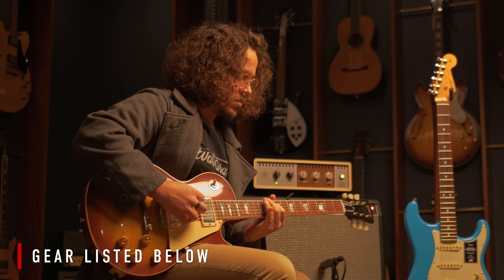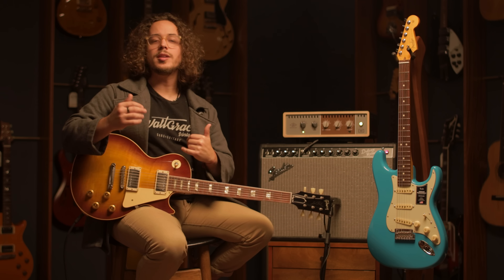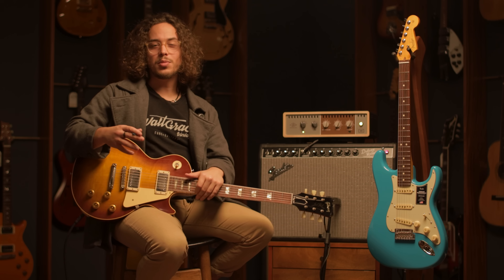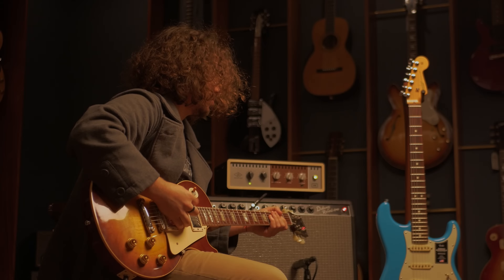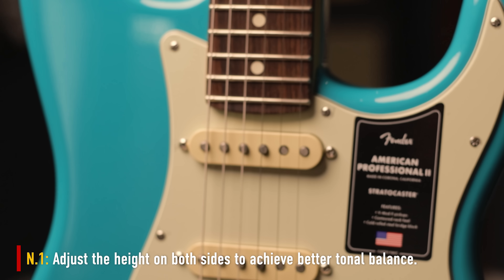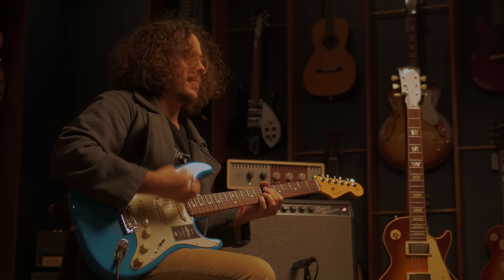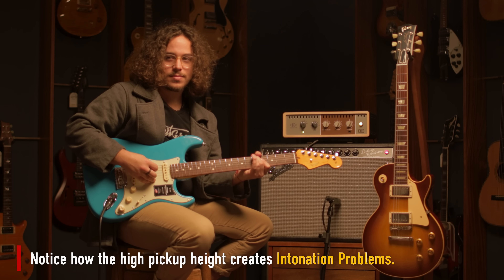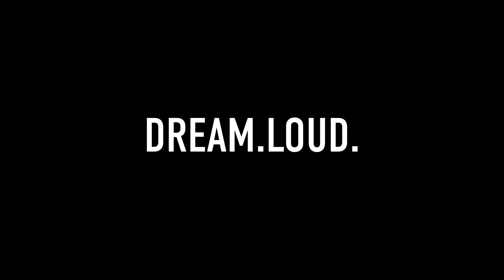Tips on setting your pickup height! - Never have your guitar sound thin or muddy again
➡Gibson Custom Shop 1958 Les Paul Standard Reissue VOS Electric Guitar - Iced Tea Burst:

Give your guitar a new voice by simply adjusting the pickup height!

0:00 Intro
0:20 Gear
1:21 Low Pickup Height
4:04 Playing Comparison
6:05 High Pickup Height
7:20 Playing Comparison 2
8:06 Intonation Issues
8:52 Two-Channel Guitar Trick
10:01 Conclusion
10:30 Subscribe!

(786) 483–8180
300 NW 26th Street Wynwood, FL, USA 33127